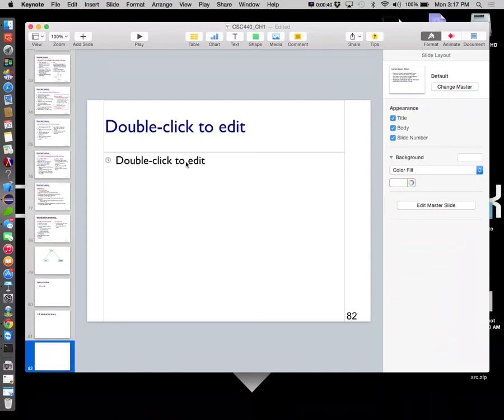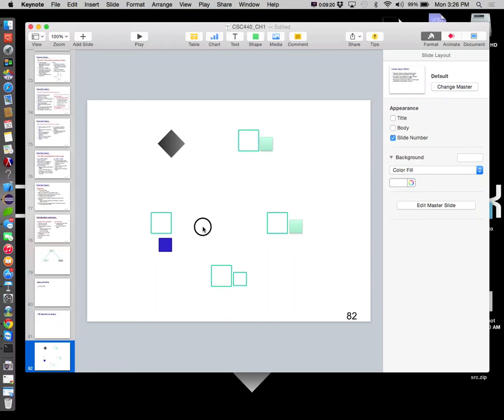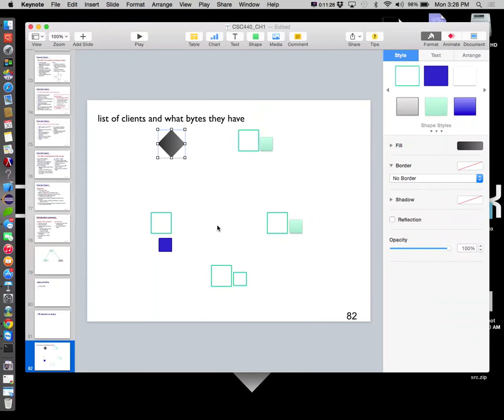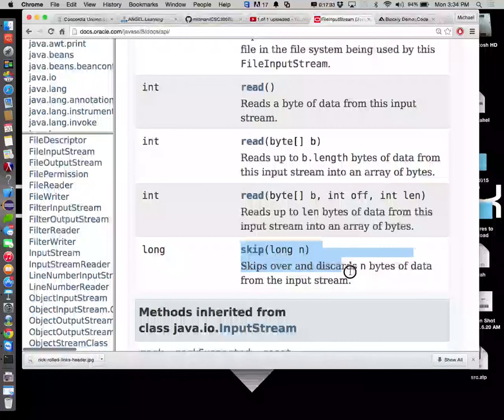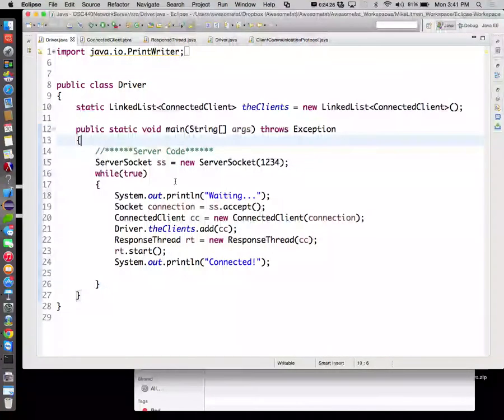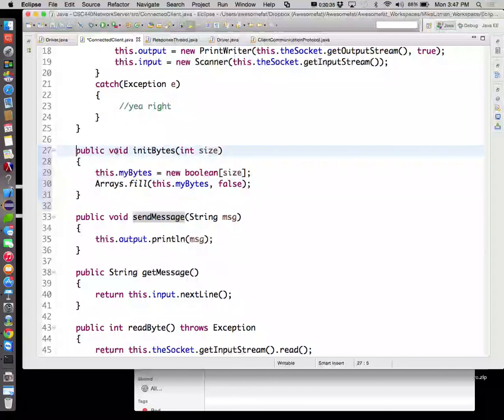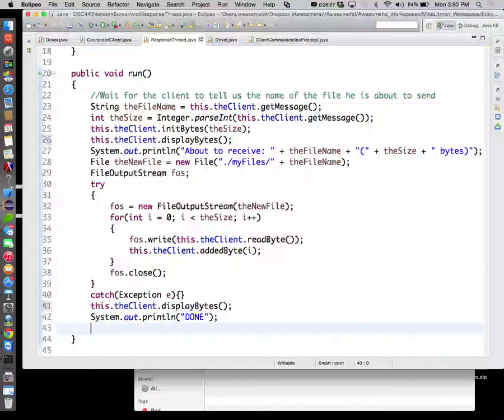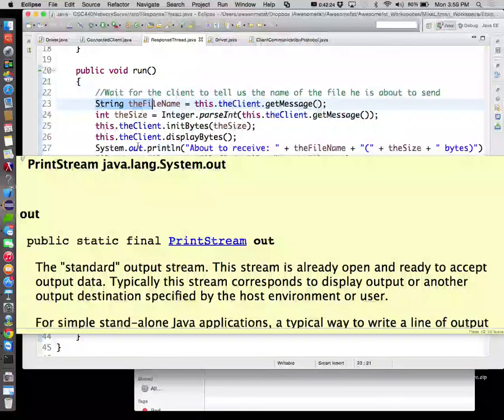CSC440 3/30/15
Continued work on our bittorrent clone